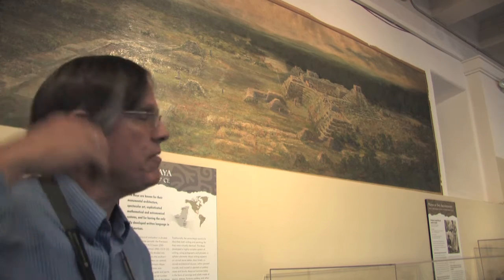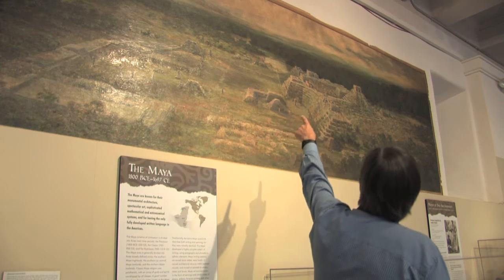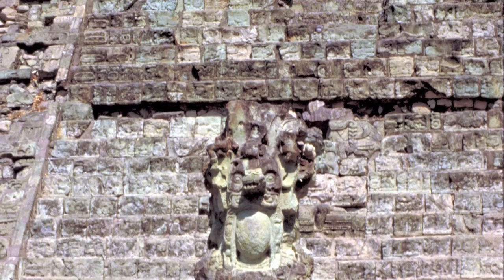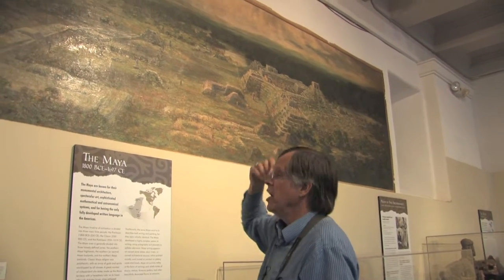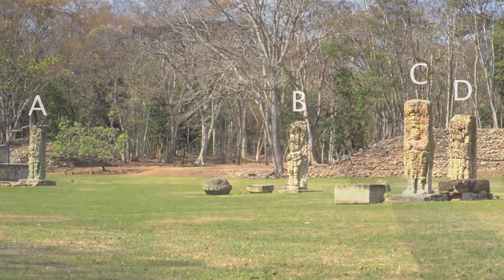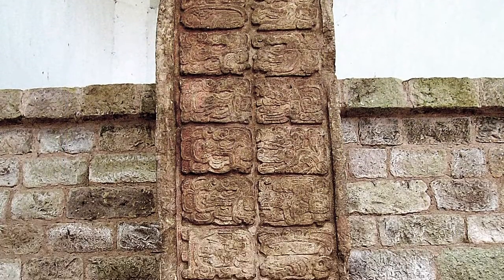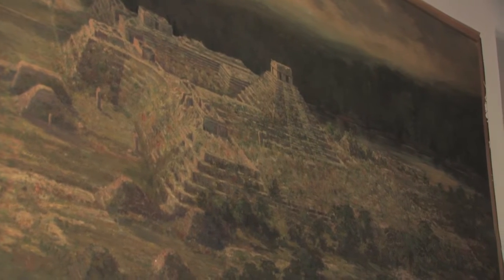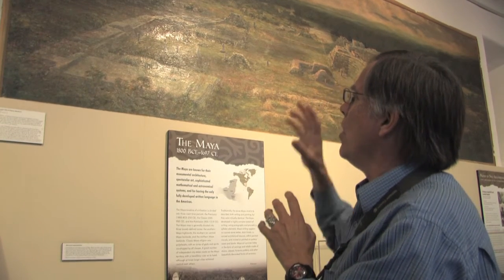Robert Vieyra Painting of Ancient Maya Copan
One of six paintings in a suite commissioned in 1915, this mural (now in the San Diego Museum of Man), imagines the ancient Maya city of Copan some hundred years after it was abandoned in the Maya Collapse of ca. 900 AD.  The other paintings portray the cities of Quirigua, Tikal, Palenque, Uxmal, and Chichen Itza.